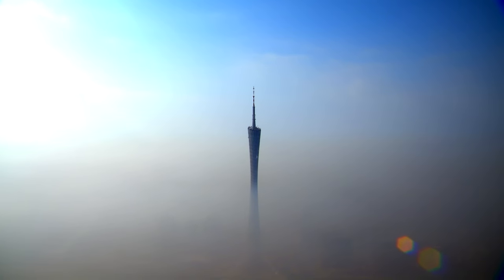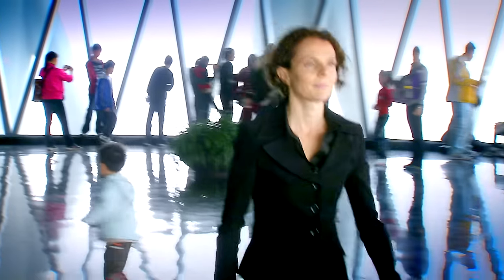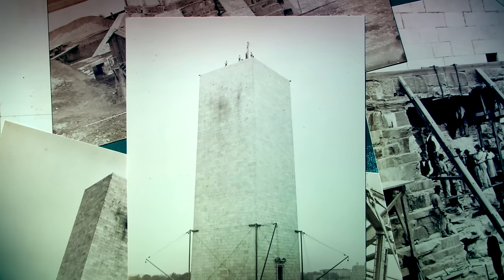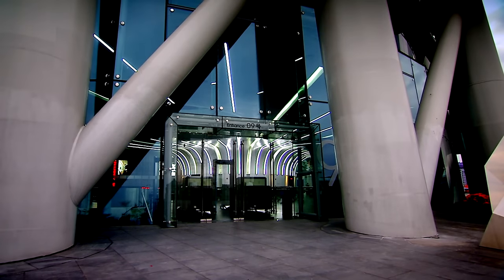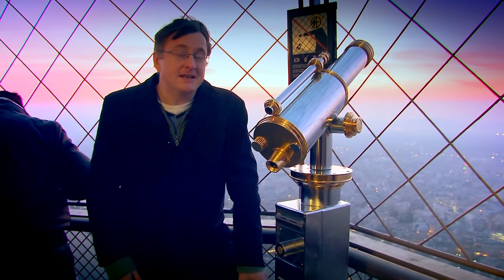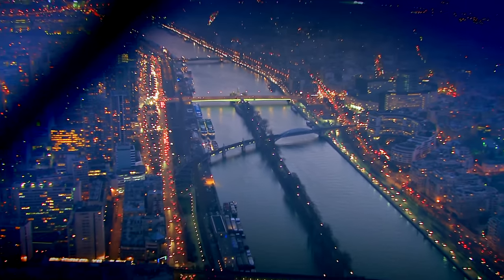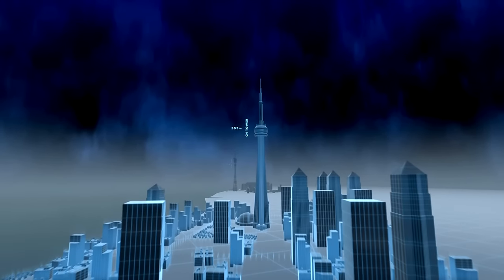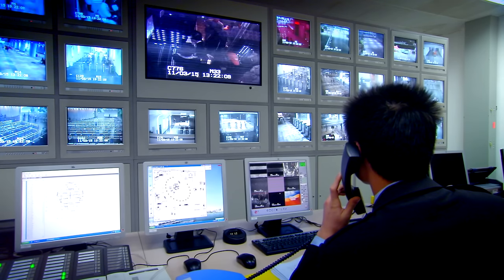The High Life – Tale of Four Towers – Big Bigger Biggest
In southern China a stunning landmark rises above the clouds, a steel and concrete giant with waist of a supermodel.  Rising 610 metres tall, the Canton Tower is the 2nd tallest tower on Earth.  It’s a true symbol of China’s industrial power, a marvel of engineering that required great leaps in technology to be built.  This Wonder of the East wouldn’t be possible without key inventions found in a series of landmark towers.  In this 2011 film we explore the four historic towers that made these engineering breakthroughs – The Washington Monument, the Eiffel Tower, Canada’s CN Tower and the record-breaking Canton Tower.  Travelling up the scale we’ll reveal the incredible stories behind these structures, and the innovations that allowed them to soar higher into the sky.

Episode from the “Big Bigger Biggest” documentary series exploring the engineering breakthroughs that have enabled us to develop some of the largest structures in existence.